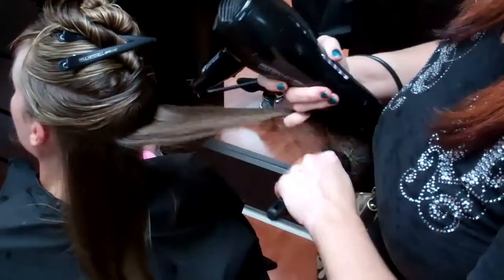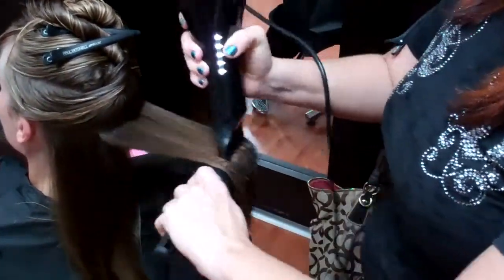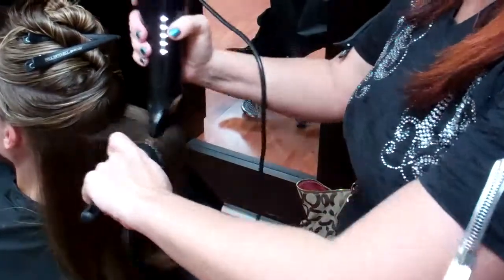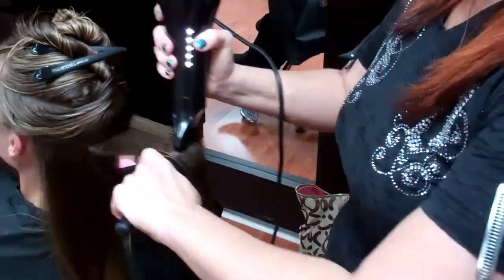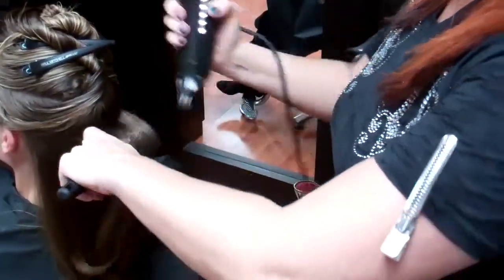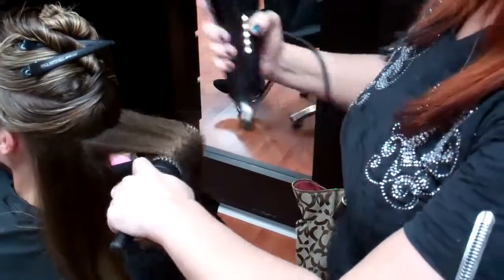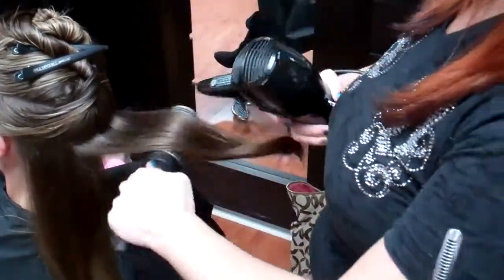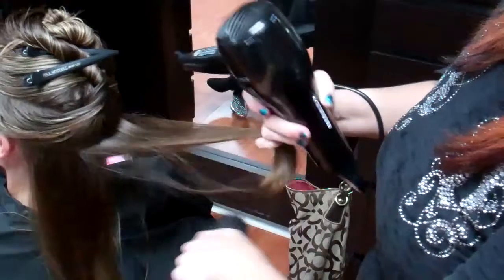Extra Body (Victoria Secret Style) Blow Dry